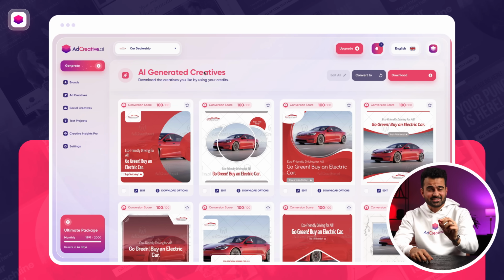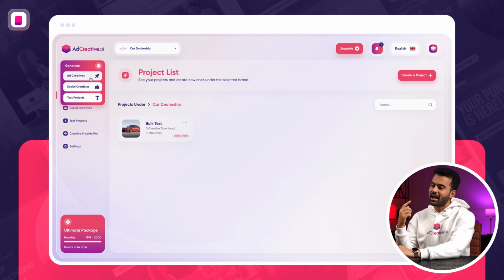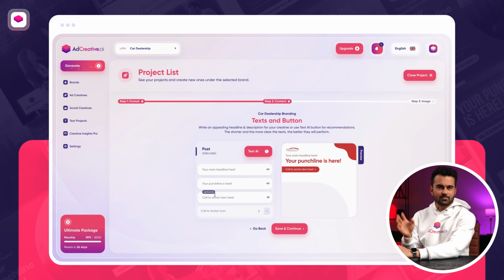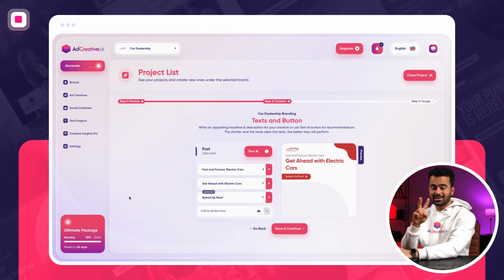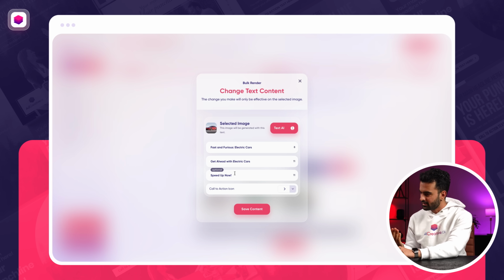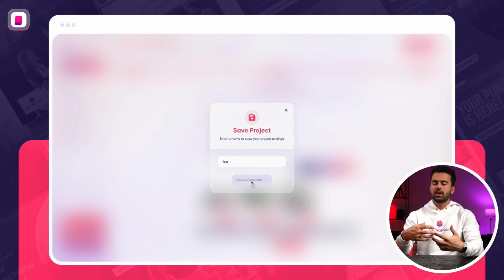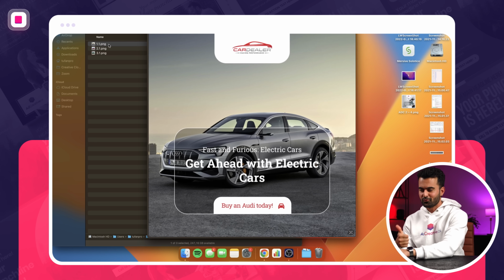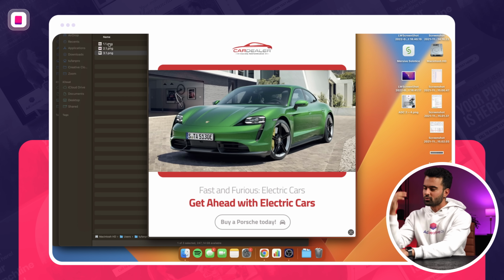2023: Step-by-Step Guide to AI-Generated Car Dealer Ad Creatives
2023: Step-by-Step Guide to AI-Generated Car Dealer Ad Creatives

As car dealers look to the future, the need for AI-generated ad creatives is becoming increasingly essential. By 2023, the use of these technologies to create ads for car dealers will be vital for success. This video provides a step-by-step guide to creating AI-generated car dealer ad creatives.

We'll explore the importance of AI-generated ad creatives for car dealers and why they should be implemented in 2023. Then, we'll walk through the complete step-by-step process of creating these creatives from start to finish. We'll discuss the best practices for designing, optimizing, and deploying AI-generated car dealer ad creatives, as well as the advantages of using AI for this purpose.

The video will also go over the tools and techniques that can be used to create the most effective AI-generated car dealer ad creatives, as well as the potential pitfalls to avoid. In addition, we'll provide examples of successful campaigns and discuss how to measure the success of AI-generated ad creatives.

By the end of this video, viewers will have a clear understanding of the importance of AI-generated ad creatives for car dealers in 2023, and how to create them with a complete step-by-step guide.

✅ Save time and effort with AI-generated ad creatives
✅ Capture the attention of potential customers
✅ Boost conversions and increase car sales

ad creative AI, the future of advertising